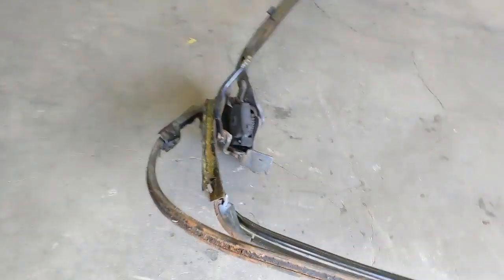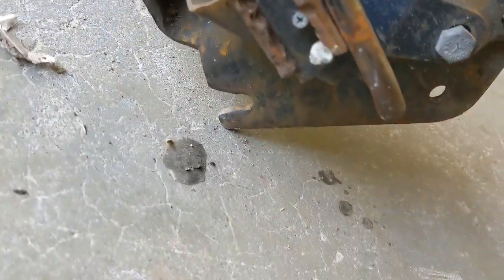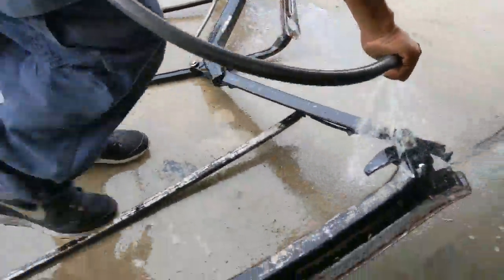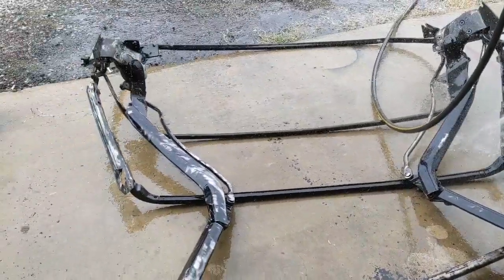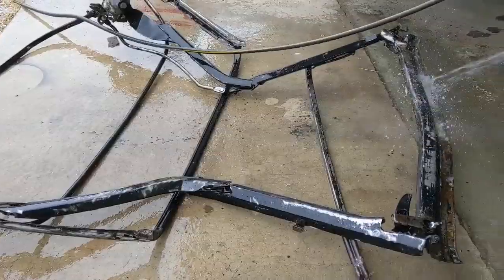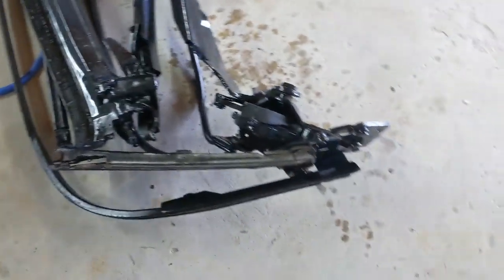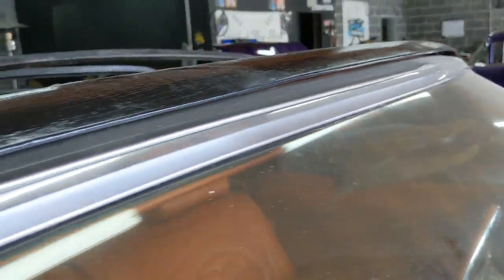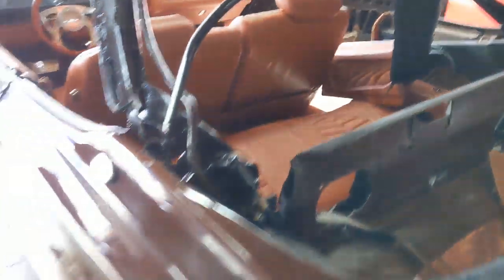Stitched by slick convertible top break down 73 Caprice